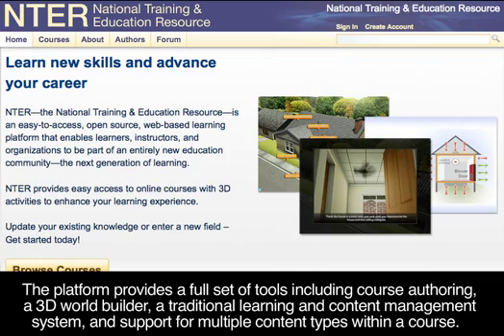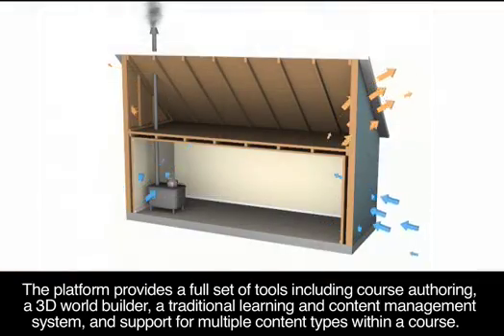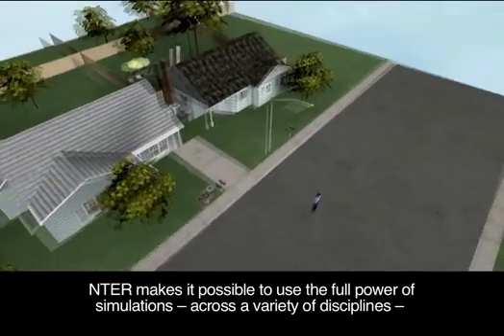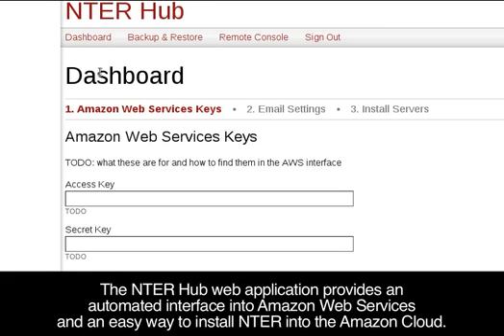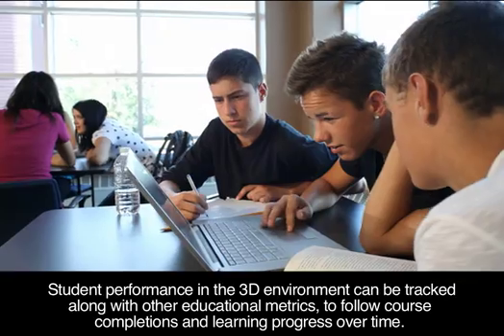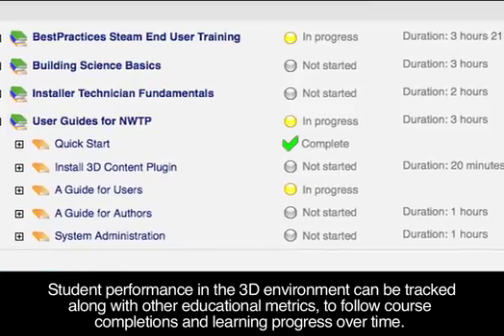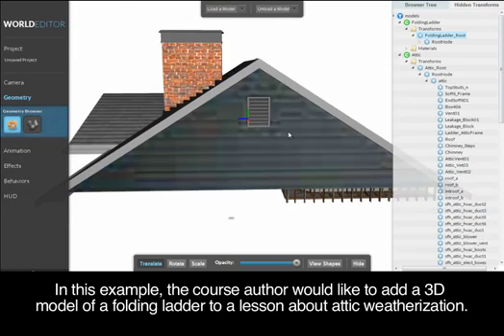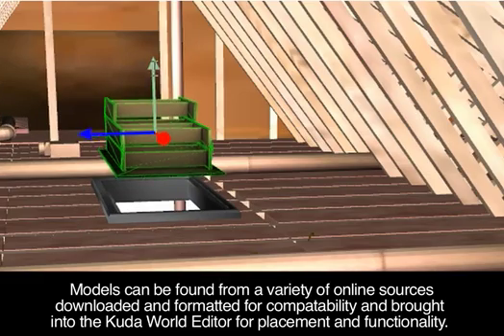NTER Launch Event: Overview Video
The National Training and Education Resource (NTER) is a web-based online learning platform for virtual job training, workforce development, and certification. NTER was envisioned by the Department of Energy and developed by SRI. On June 21, 2012, NTER was publicly demonstrated in Washington, D.C.

NTER's interactive 3D and gaming simulations enrich educational content. Its flexible architecture and open-source software enables organizations to easily create, share, and reuse learning materials. NTER's workforce training capabilities have been recognized by government agencies and businesses.